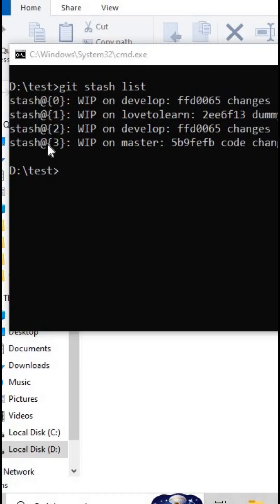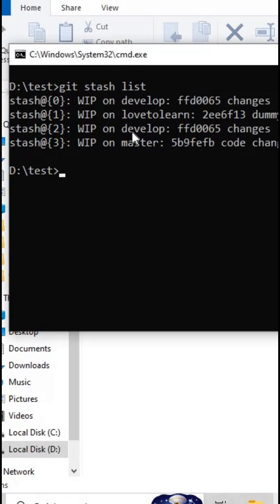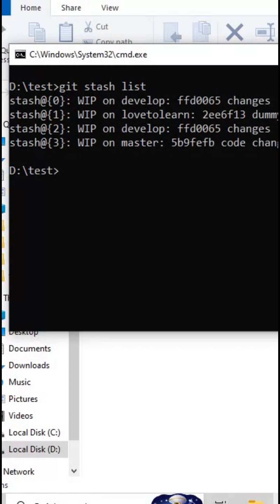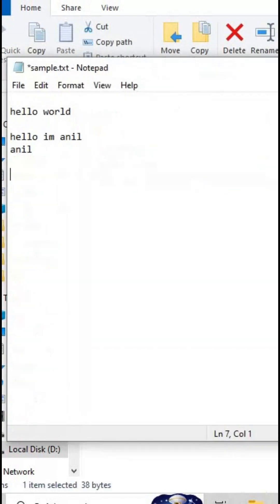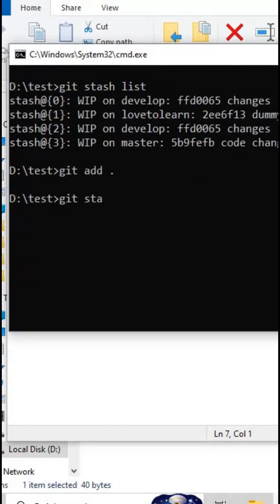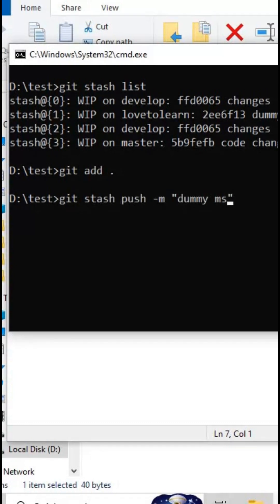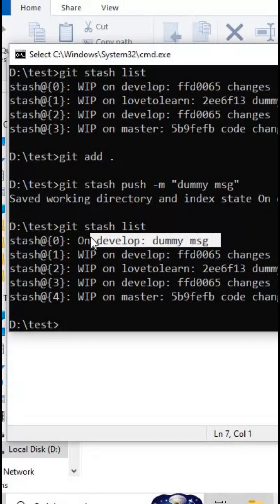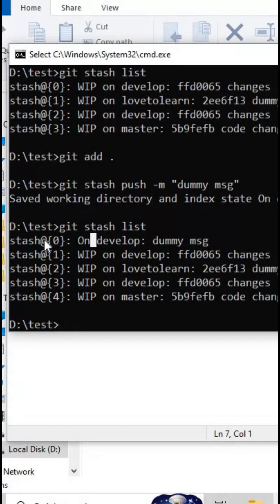The Secret Git Stash Trick 🔥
I explained about git trick